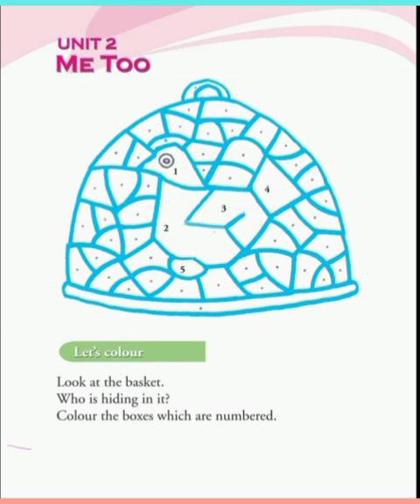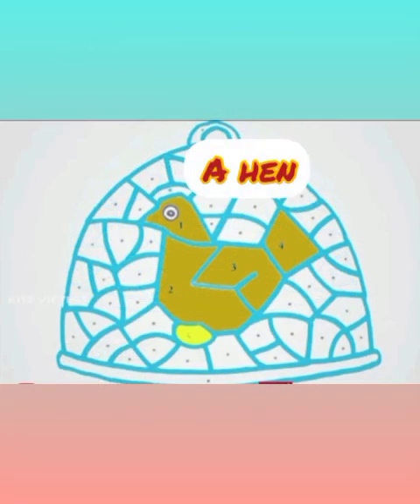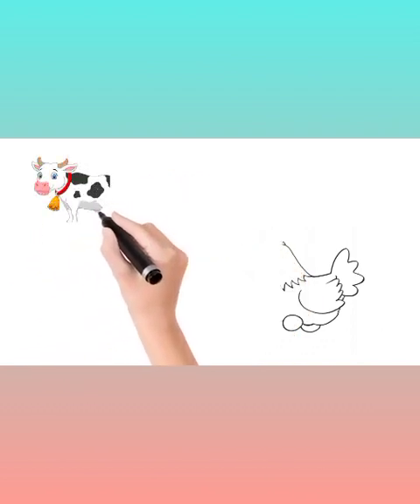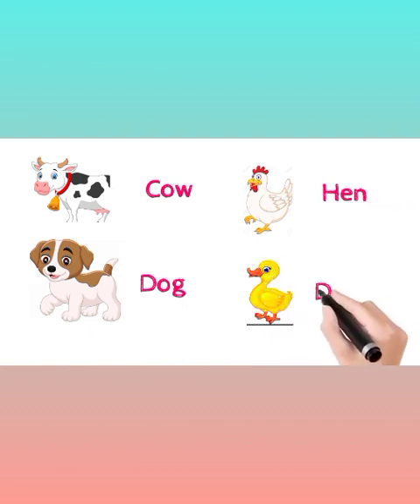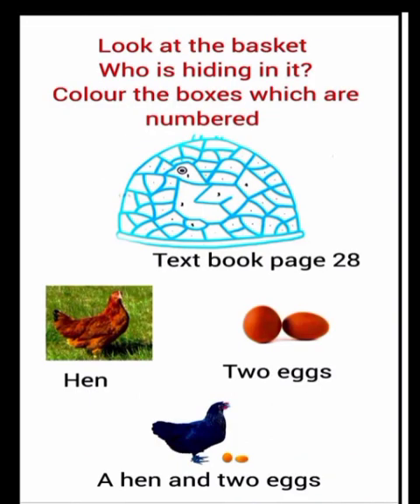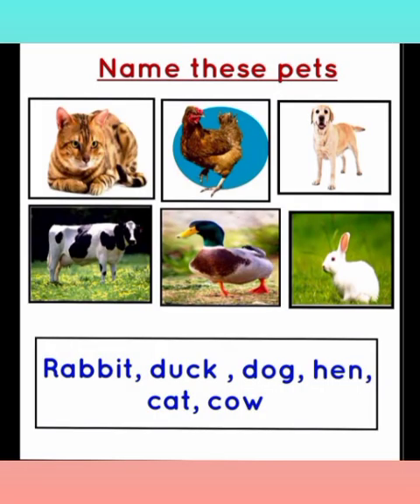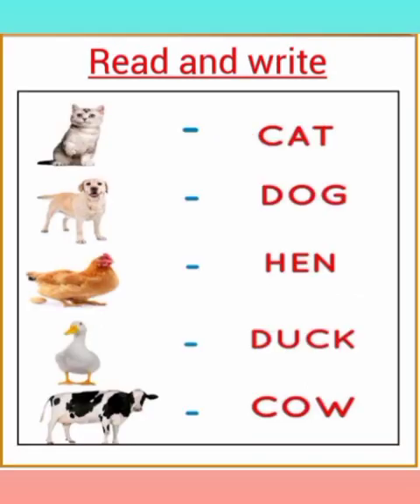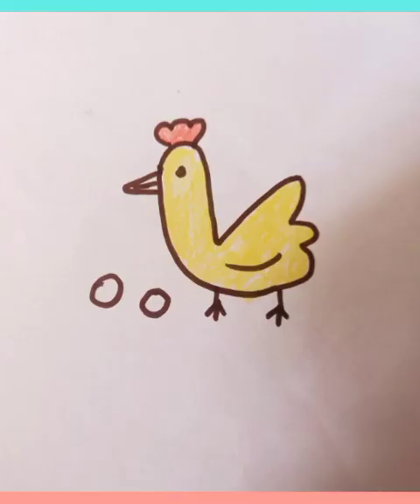Kite Victers Supporting Class First Standard English Unit 2 Me Too Let's identity animals &birds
First Standard English Unit :2 Me Too
Let's identity animals
Draw a hen
Identity the sounds of animals